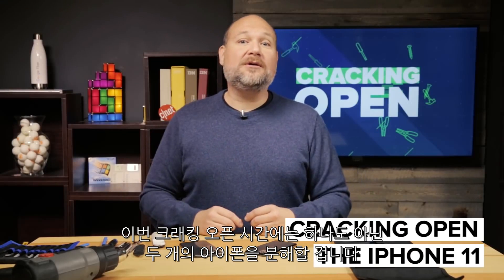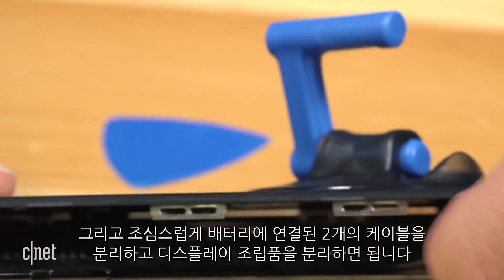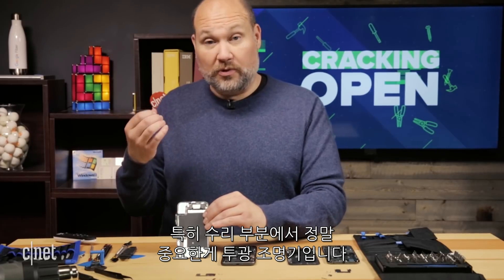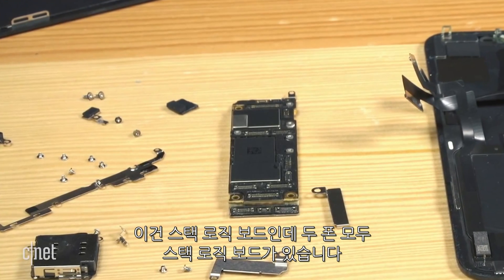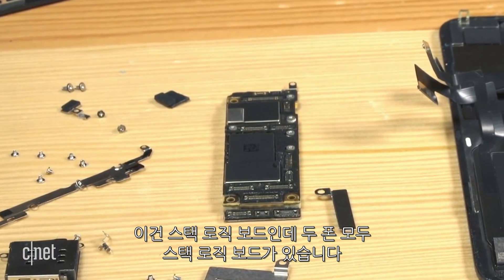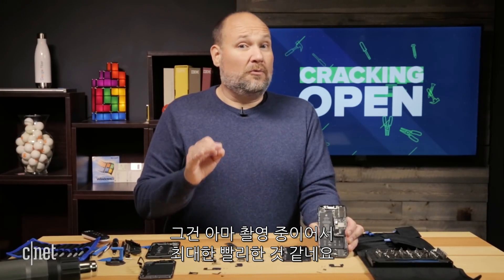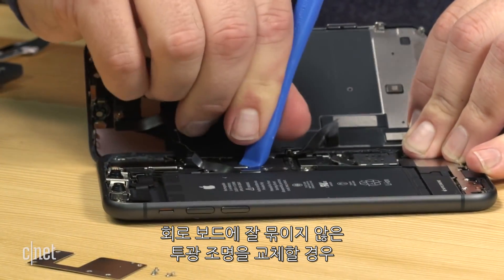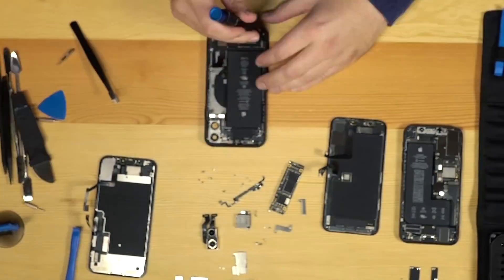아이폰11 시리즈 분해, “자가 수리 어려운 이유 있다”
애플이 출시한 아이폰 11과 11프로는 독특한 후면 카메라 디자인과 뛰어난 성능으로 주목 받고 있다.

특히 전작인 아이폰 XS의 배터리 용량보다 14.5% 향상된 아이폰 11프로 배터리는 직사각형 모양이 아닌 알파벳 'L' 모양에 일체형 디자인으로 제작되었다.

지금 까지 보기 힘들었던 아이폰 11과 아이폰 11프로의 내부 부품을 영상을 통해 확인해보자.